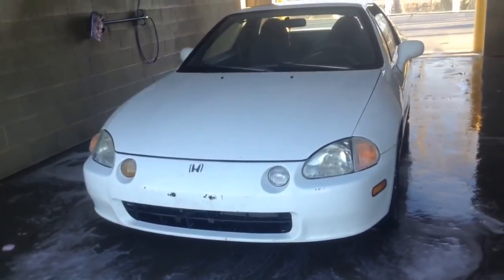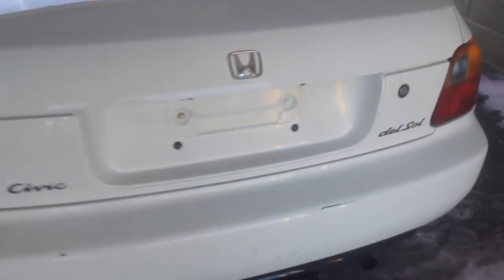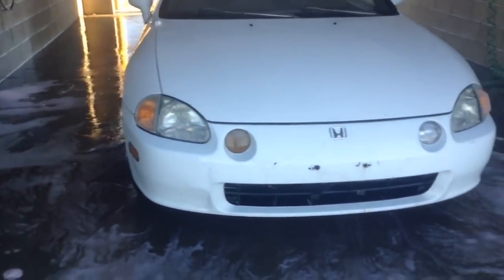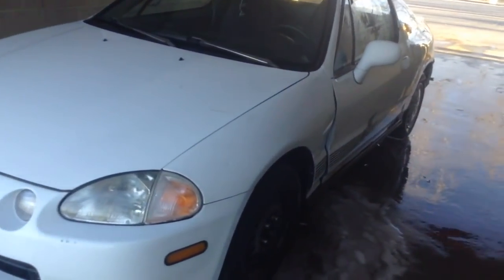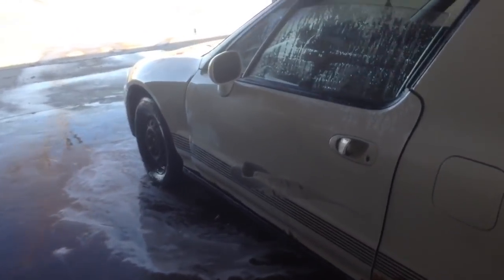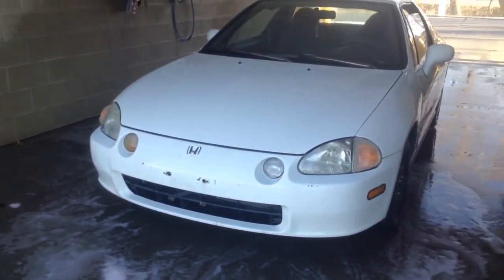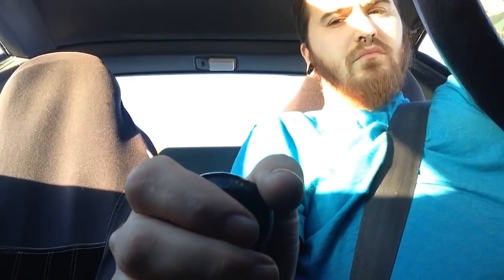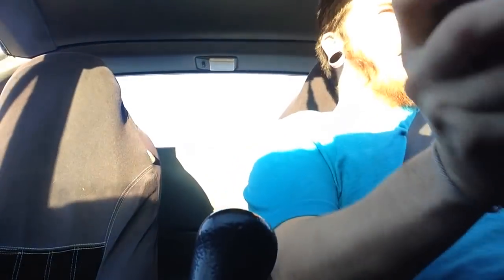Finally got a daily driver